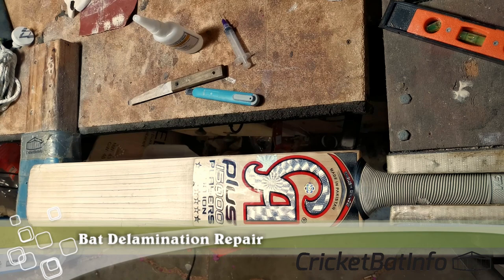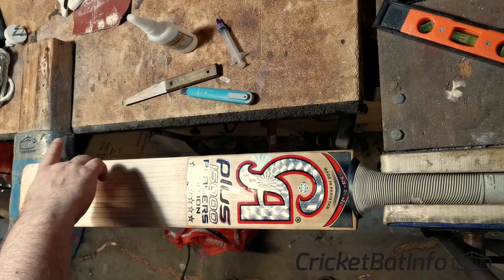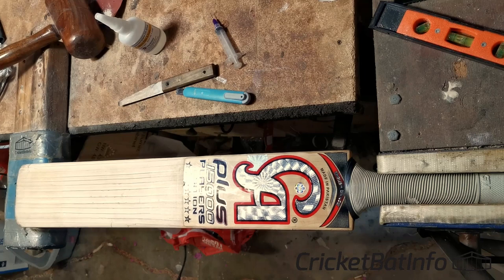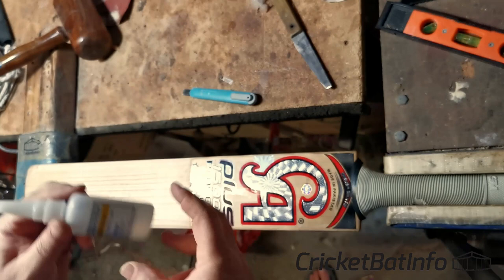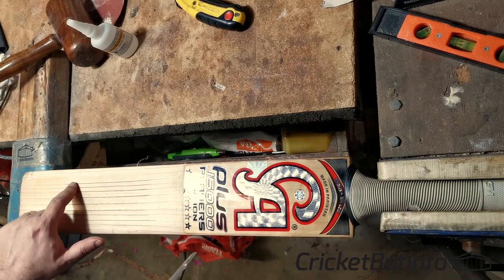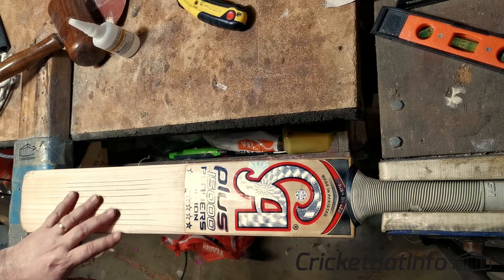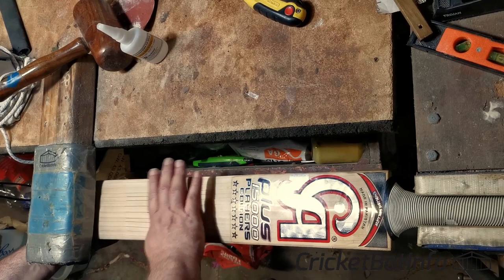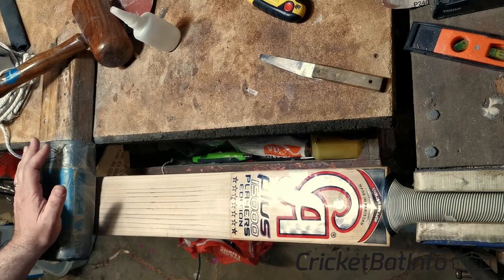I fixed Cricket Bat Delamination with a Hot Iron!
I heard about this repair strategy from Jack Konnis @ JK Cricket Bat Repairs in Adelaide. So when my friend Pete purchased a Pre-loved (damaged) CA it was time to give it a try and it worked well.

If you want a bat knockin or repair in Adelaide, young Jack is quickly gaining a good reputation and knows his stuff. Great to see the passion for making cricket bats still thriving.

Marc